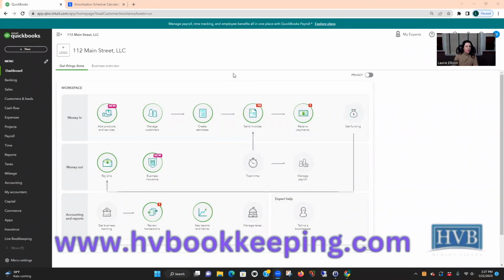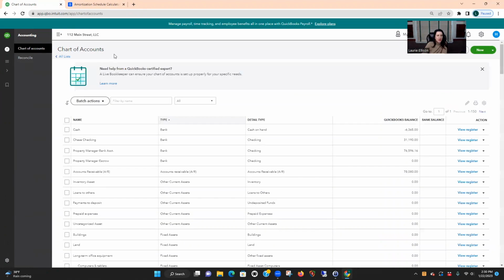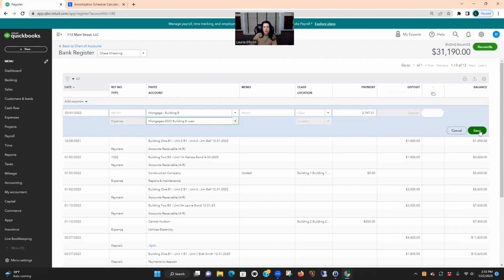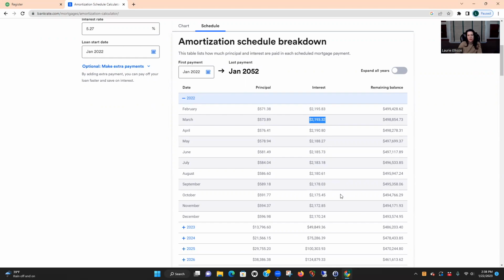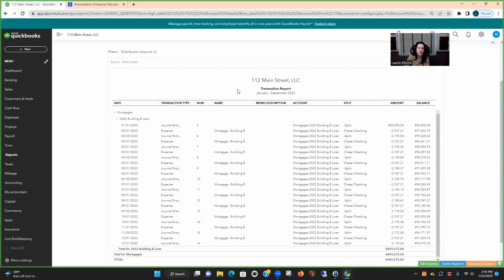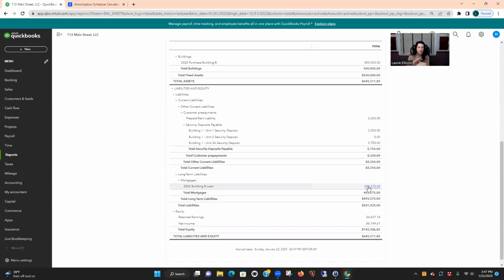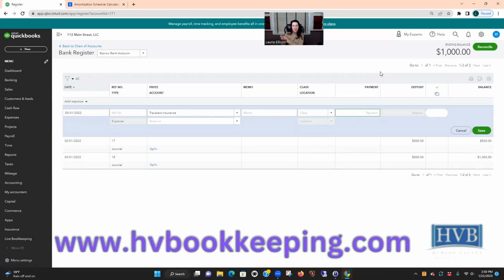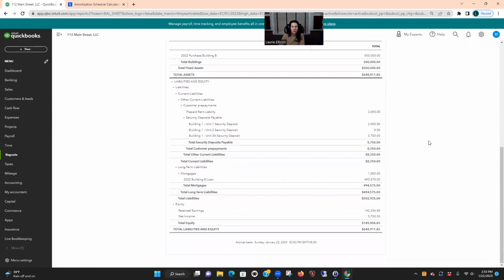Mortgage Reconciliation in QuickBooks Online Done Wrong (Here's How to Fix It)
I'm Laurie Ellison from Hudson Valley Bookkeeping, Inc. We specialize in Real Estate Bookkeeping and QuickBooks consulting.
In this video I will show you how to correctly post and reconcile a mortgage in QuickBooks Online.  I will also show you how to post the escrow portion of your mortgage if that pertains to you.

FREE Downloadable Resources for You!

0:00 Start
0:10 Introduction
0:25 Put Loan & Property on the Books!
3:15 Create Loan in the Chart of Accounts
5:15 Reviewing the Loan and Asset on the Balance Sheet
5:30 Post Your Mortgage Payments
7:50 Review Loan Register
8:40 Post Mortgage Interest Expense
12:15 Review the Interest Expense on the P&L
13:10 Review the Amortization Schedule against QuickBooks
14:20 Bonus - Posting & Understanding your mortgage escrow account.

Coaching With Laurie ⬇
How the Coaching Works:
Scheduling:
Topics Covered But Not Limited To:
- Posting a purchase of a property.
- Posting a sale of a property.
- Learning how to post a flip property.